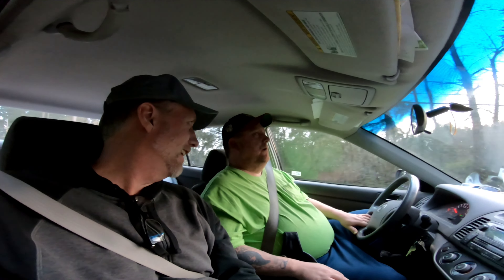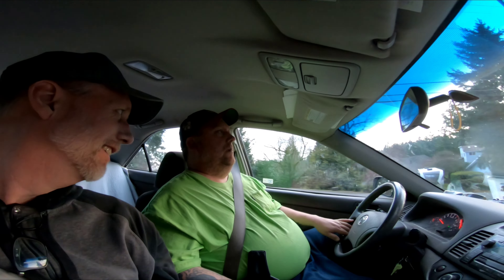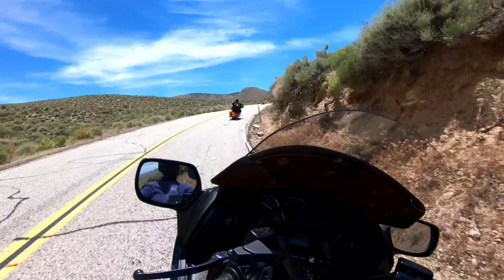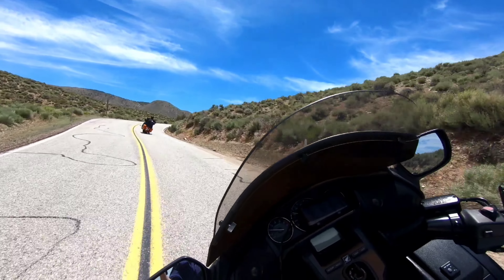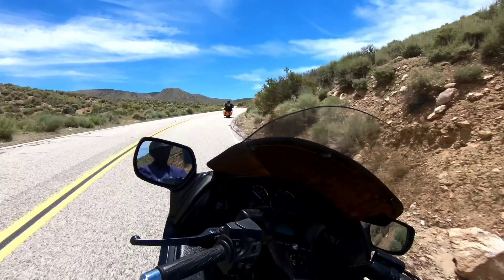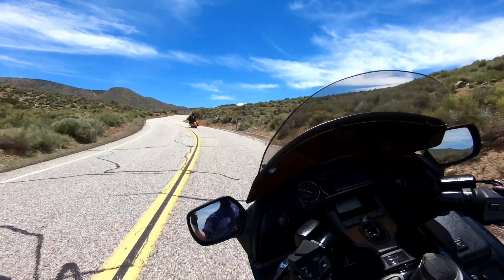HD Road Glide Ride Compared to F6B Night Ride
Riding season is just around the corner.  We went over to Flyboys house to pick up a custom painted 2016 Harley Road Glide to start getting it ready for riding season.  I wanted to see how the Road Glide rides compared to my 2013 Honda F6B.  I've always loved the sound and look of the Road Glide.  Finally got a chance to ride one.  Jump to (4:30) min into the video if you just want to here my ride comparison.

Riding Gear:
Scorpion full face helmet
Construction boots
     Riding Jacket-  Went to cycle gear
Neoprene full gloves
Neck gator
Bike cleaner and a microfiber cloth

Filming Gear Links (100% free to use):
DJI Mavic Drone
DJI Mavic Drone Extra Battery
DJI Mavic Battery Charger
GoPro Batteries
ScanDisk128GB Extreme Micro SD Card
Gopro Selfie Stick
Gopro housing for Mic Adapter
Gopro housing
Gopro Mic Adapter
Gopro Wind Muff
Flexible Tripod
Tripod Stand
Gopro accessories

2016 HD Road Glide Specs:
As new price:  $21199
Engine:  V2 four stroke air cooled
Displacement: 103 cubic inches (1690cc)
Curb weight  849lbs
Fuel Capacity:  6 gal
Drive:  Belt, 6 speed
ABS Braking:  Yes
Cruise control:  Yes

2013 Honda F6B Specs:
As new price:  $19999
Engine:  6 cylinder liquid-cooled horizontally opposed
Displacement:  1832 cubic inches
Curb weight:  842lbs
Fuel Capacity:  6.7 gal
Drive:  Shaft, 5 speed
ABS Braking:  No (wish it did)
Cruise control:  No (I use a throttle lock)

Hello, I'm BG Rides (aka Hollywood) because I like to make these YouTube movies :)  I love to ride bikes around the country and everywhere in between.  Traveling on a bike is such an incredible feeling.  A group of us go on our annual 10 day bike trip each year.  We love to ride, but really enjoy the journey and the friendships on the road.  If you're thinking about getting into motorcycle riding, just do it, get the bike, don’t wait.  No one's getting any younger and you're going to have a blast!  It's all about the journey, the friendships, and the discovery!